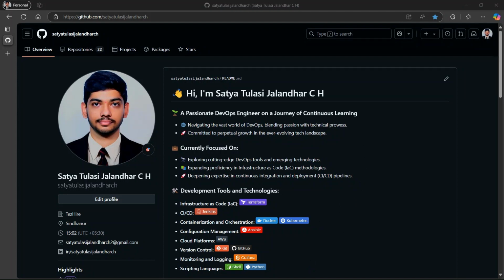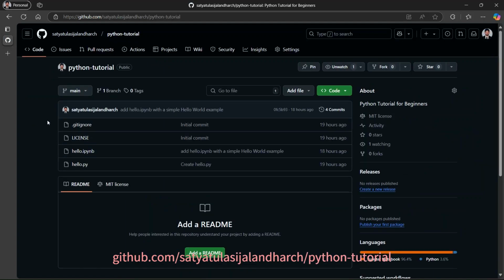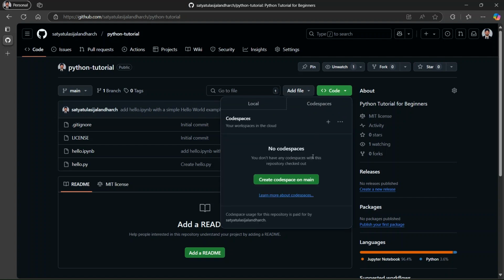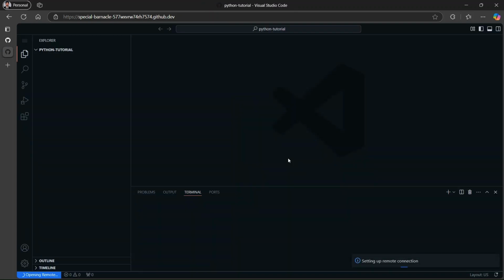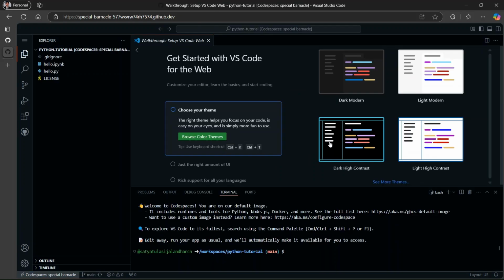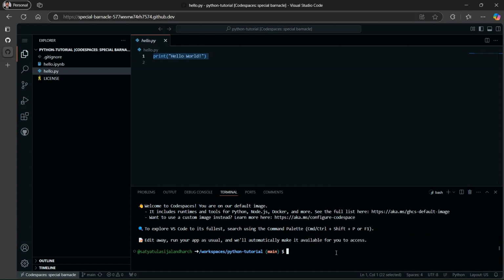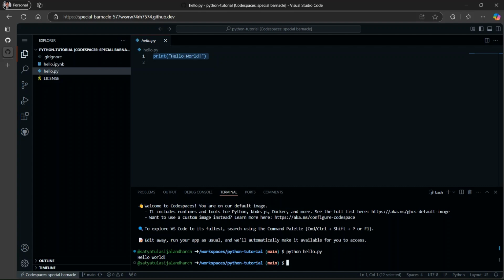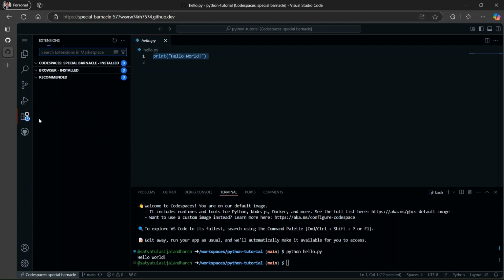Get Python Up And Running In Minutes With Github Codespaces!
🚀 Set Up Your Python Development Environment in Minutes with GitHub Codespaces!

This beginner-friendly tutorial is your guide to simplifying your coding workflow. Whether you're a student, a hobbyist, or a professional developer, GitHub Codespaces makes it easier than ever to start coding anytime, anywhere.

- How to quickly set up a Python environment
- Benefits of using GitHub Codespaces
- Tips to enhance your productivity with this powerful Cloud IDE

🌟 Satya Tulasi Jalandhar C H

💻 Start your coding journey now! Simplify and supercharge your development workflow. 🚀